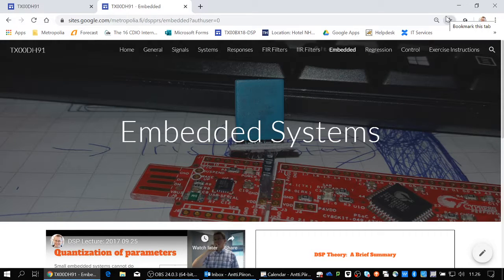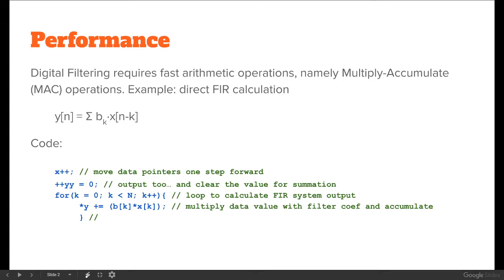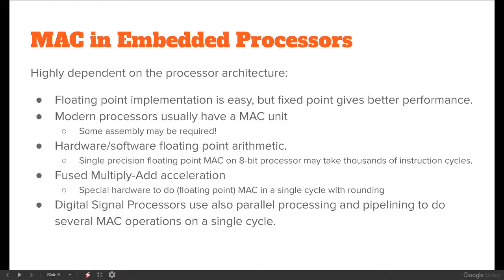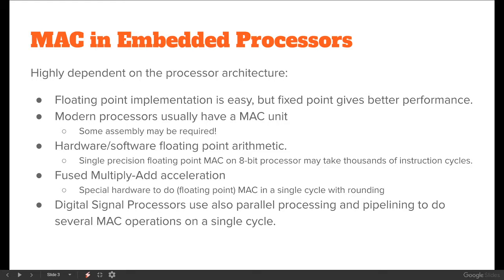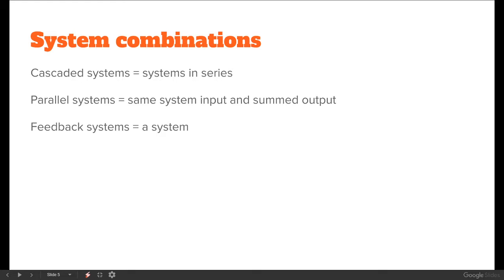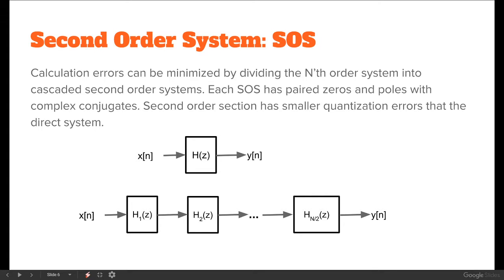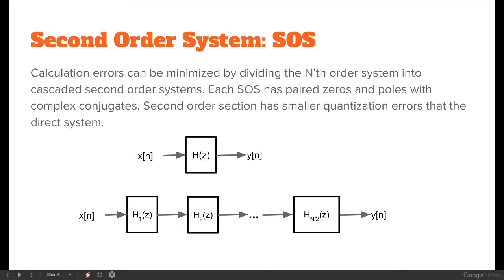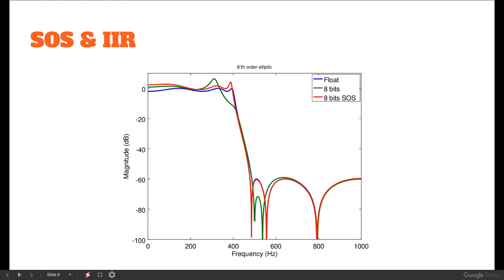DSP H BRS Theory 6